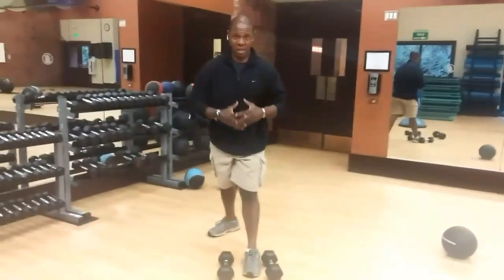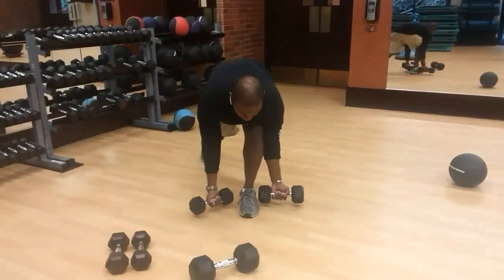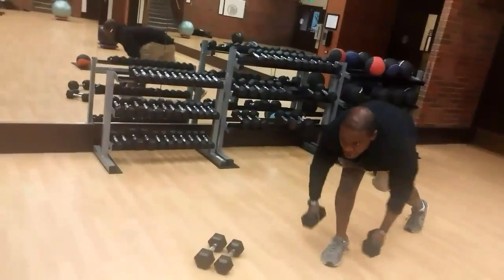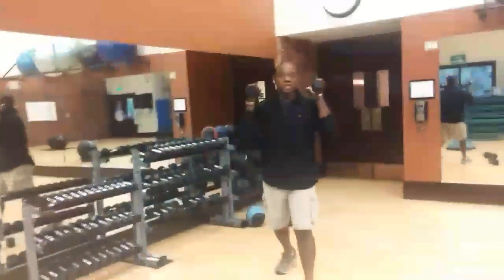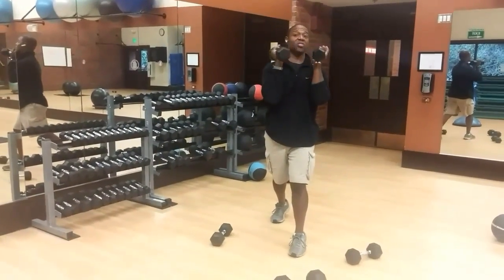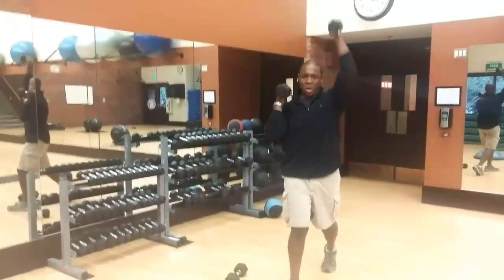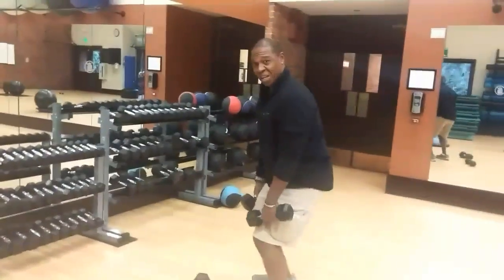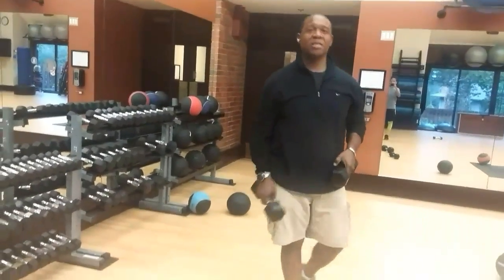Dumbbells Athletic Position "Lunges"